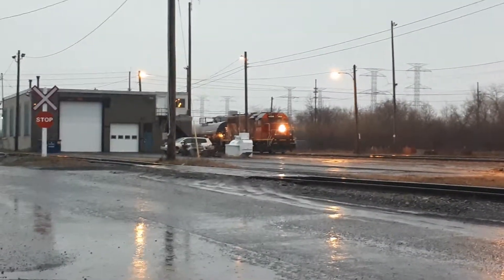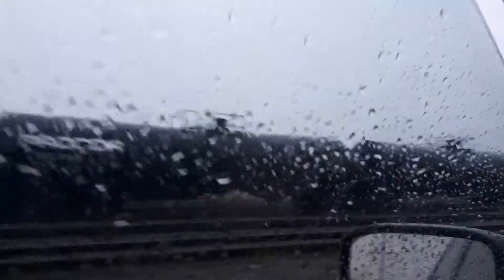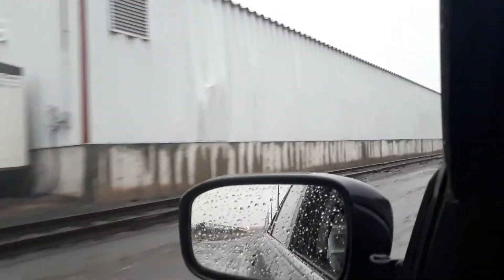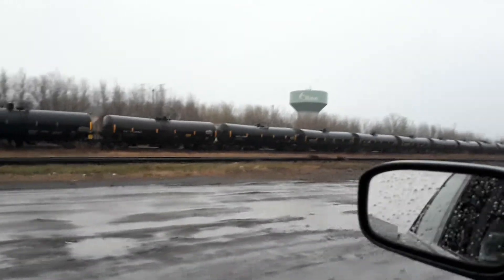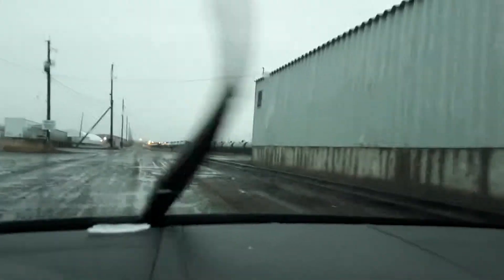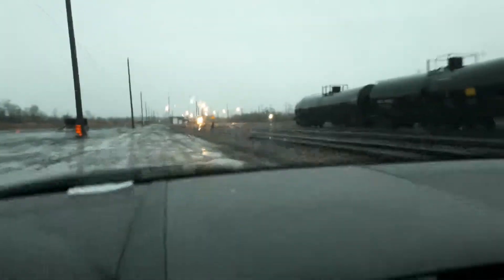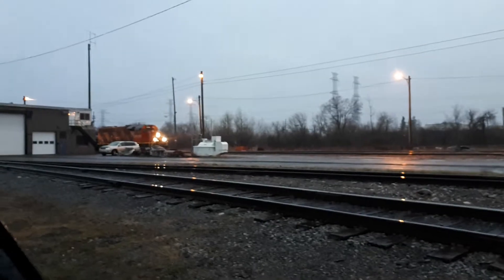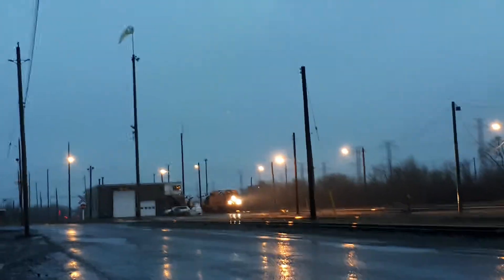May 1st whats in walkey yard ottawa.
Drive through the yard. Manay stored dt111 tank cars.